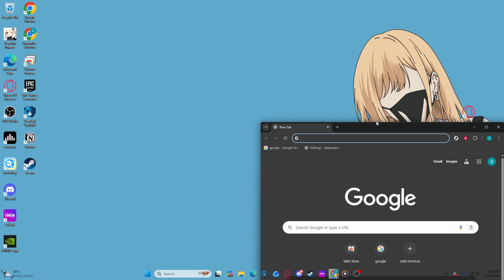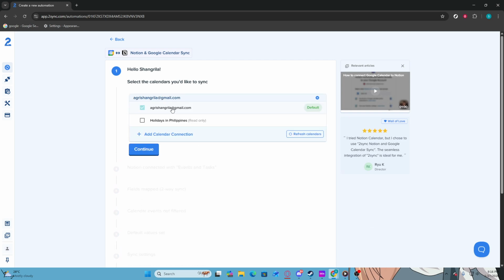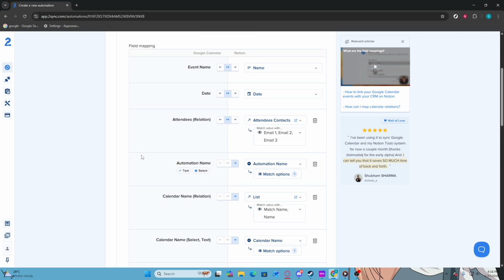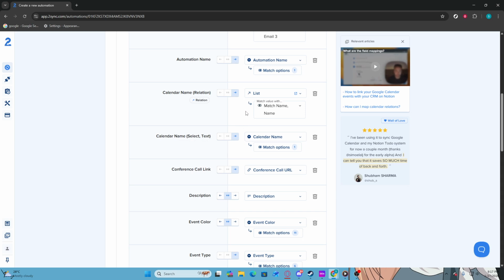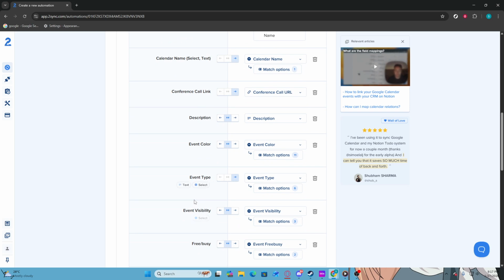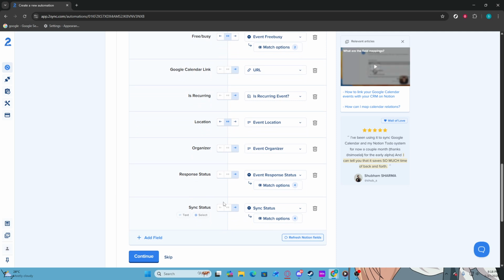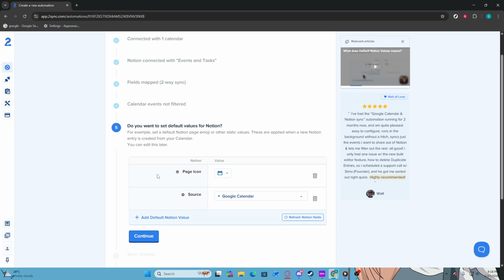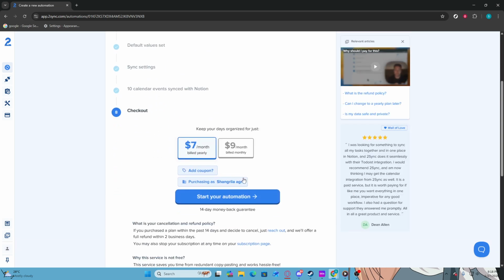How to create a two way sync between Notion and Google Calendar[FULL GUIDE]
In today's Video we cover, How to create a two-way sync between Notion and Google Calendar